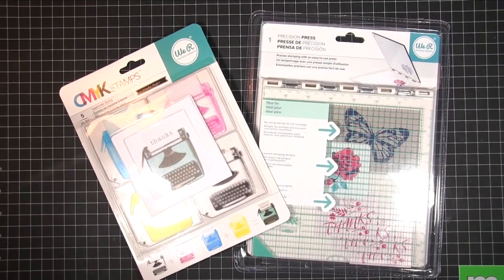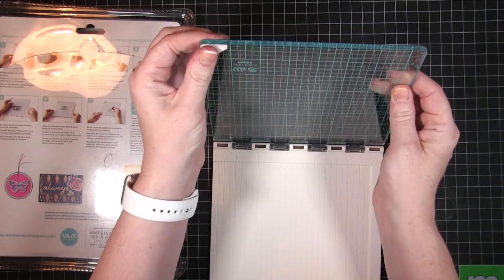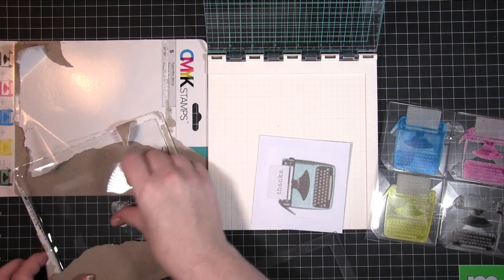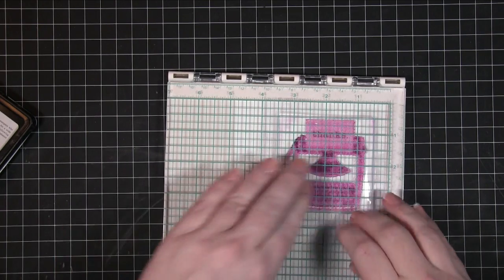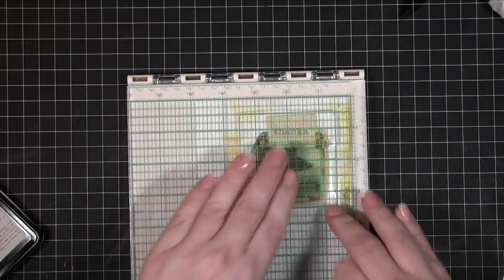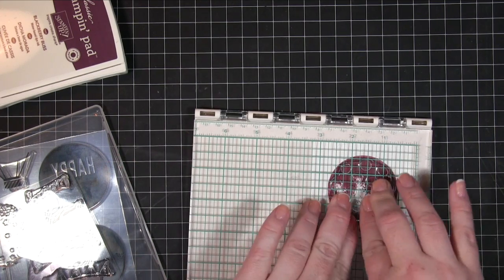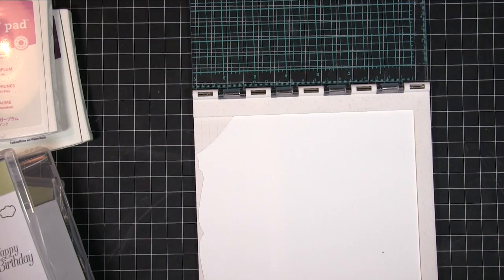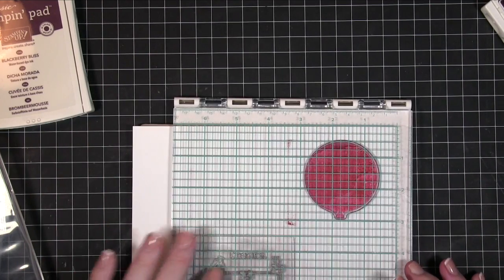We R Memory Keepers Precision Press Stamper Review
TODAYS video is a  review of the We R Memory Keepers Stamper***MORE***

●▬▬▬▬▬ ●SUPPLIES● ▬▬▬▬▬●